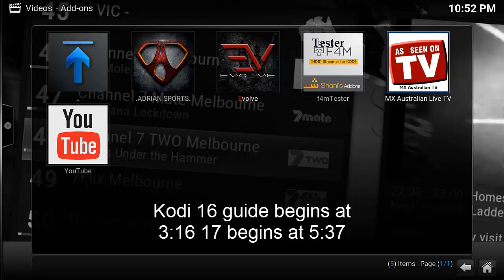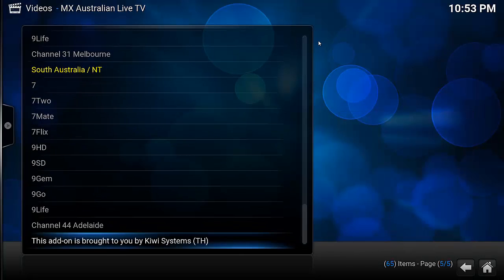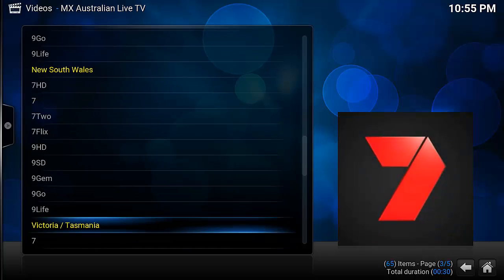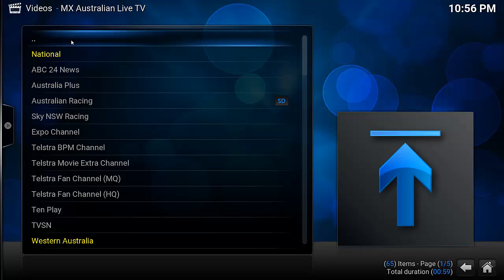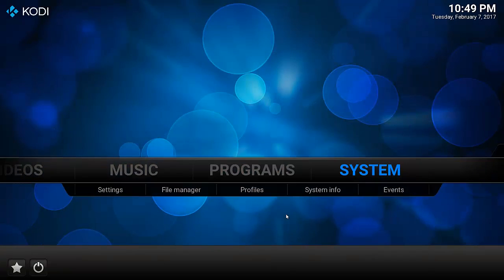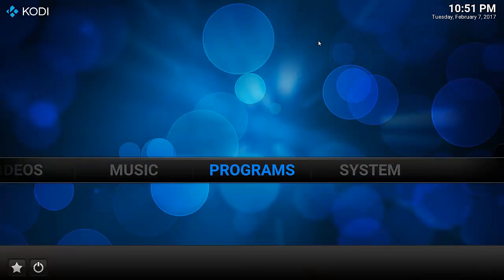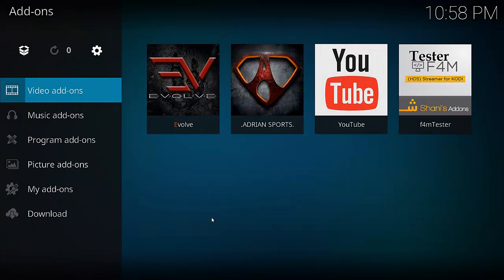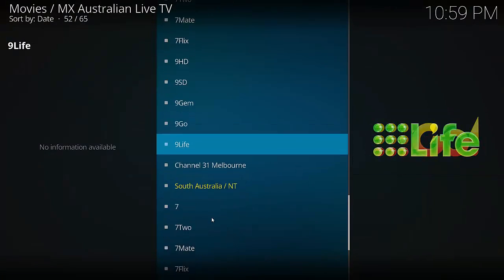How to install MXOZ Australian live TV Video add on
How to install the MXOZ Australian live TV video add-on for Kodi 16 and Kodi 17 Krypton.

Important... The adding has been removed from the repo. You can get a zip copy from this link and upload it manually. Apparently it's still working.

The add-on has a good selection of live feeds from mainly Australian free to air TV channels. Most work and have little to no buffering, even in HD mode. It's well worth looking into.

Need a VPN? Look no further.